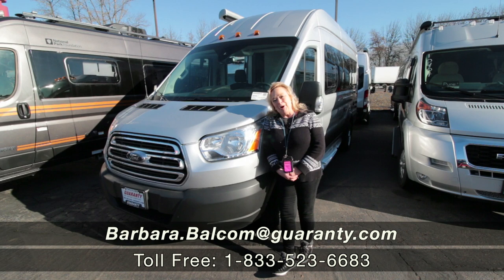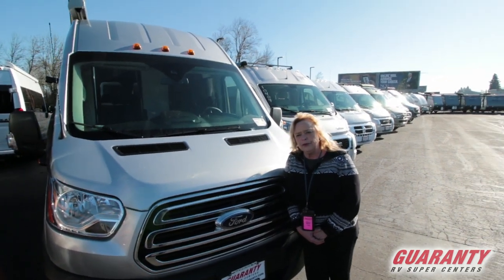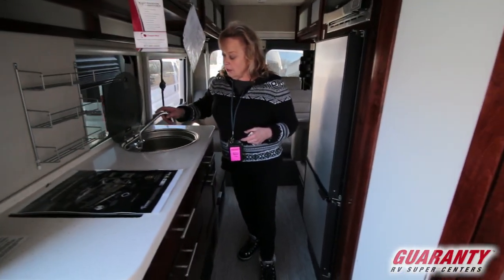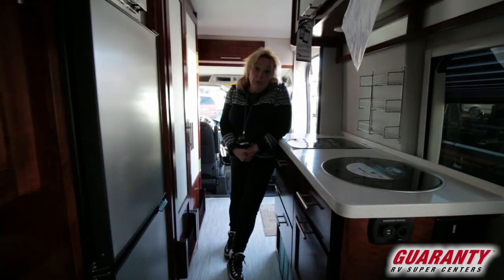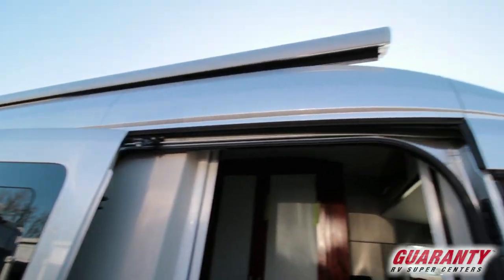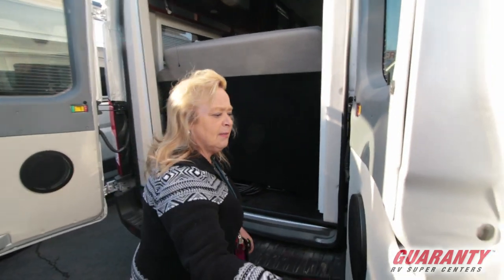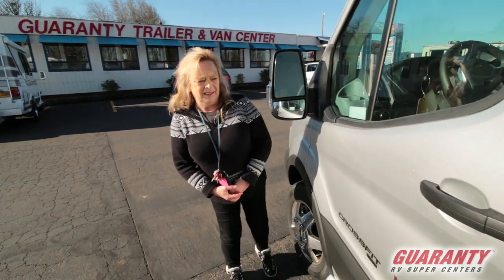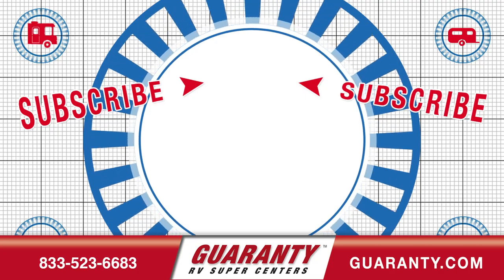2019 Coachmen Crossfit 22C Class B Camper Van • Guaranty.com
Get ready for an adventure in a 2019 Coachmen Crossfit 22C. This Crossfit Class B comfortably sleeps 2. Take your camping experience to the next level with the Crossfit Class B which offers plenty of conveniences like a Center kitchen with Pedestal Table, Rear living area and Center bathroom. Your journey only gets better in the Crossfit Class B which also features a stove with 2 oven burners, Mid-Size refrigerator, 1 TVs, a radio and more. This Crossfit 22C, has a GVWR of 10360 lbs and a payload capacity of 1911 lbs. It also offers 1 Black Water Holding Tank(s), 1 Fresh Water Holding Tank(s), and 1 Gray Water Holding Tanks. This Crossfit has 1 door(s), 1 awning(s) Call Guaranty RV Trailer and Van Center at or visit us at 150 Oregon 99, Junction City, OR 97448 to schedule a showing of the Coachmen Crossfit 22C.